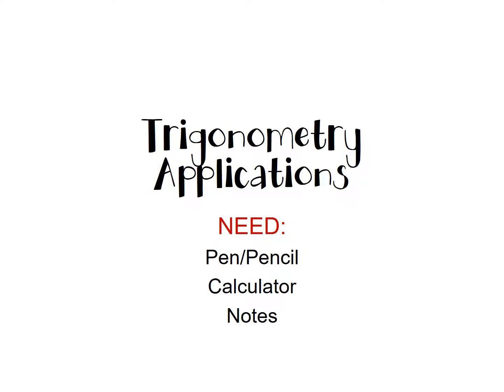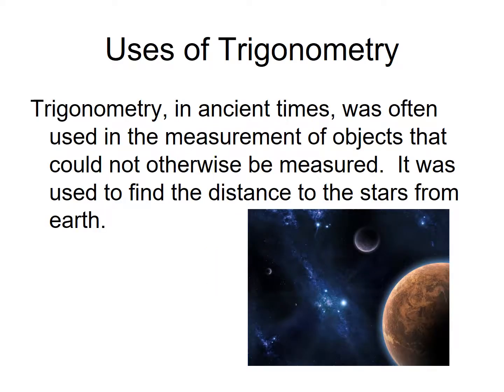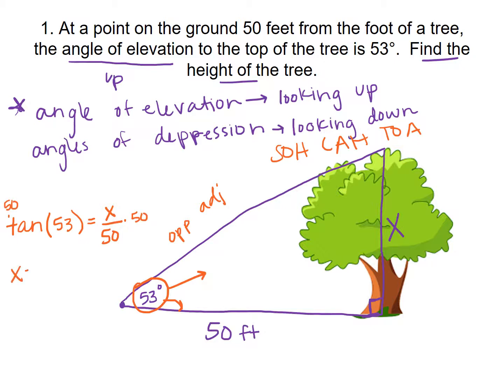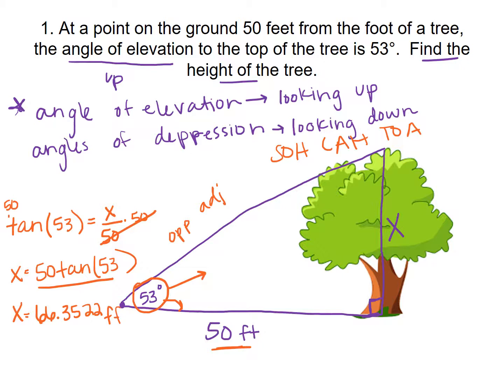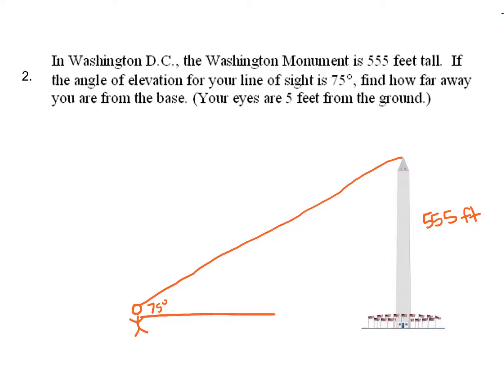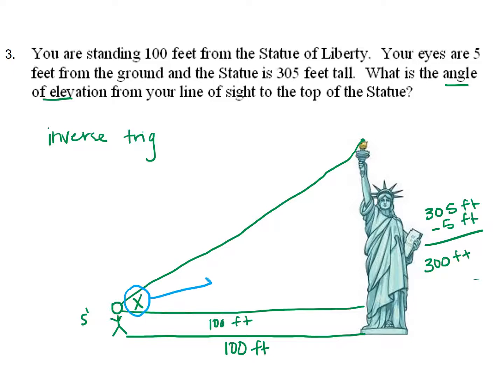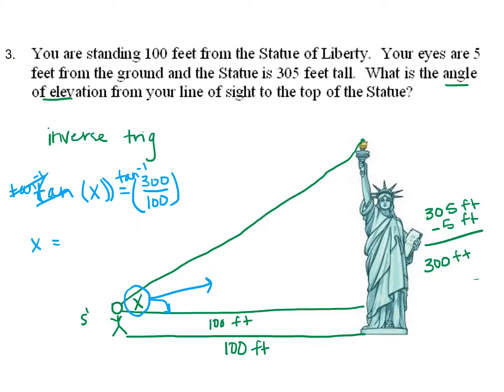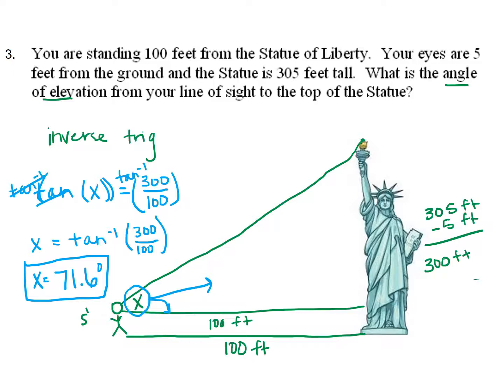Trigonometry Applications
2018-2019